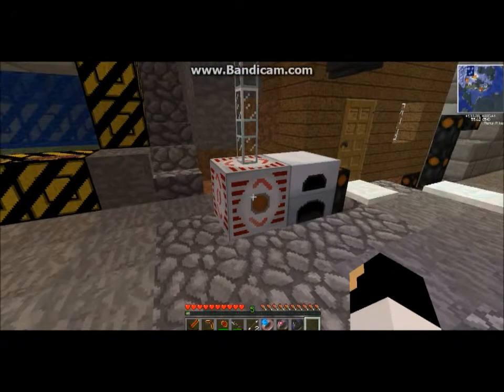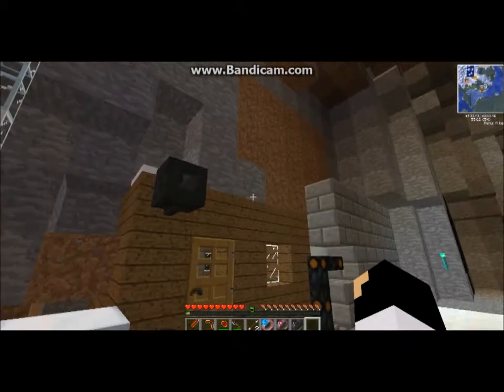Tekkit with RJ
I do Tekkit